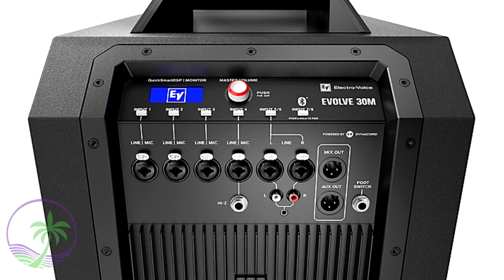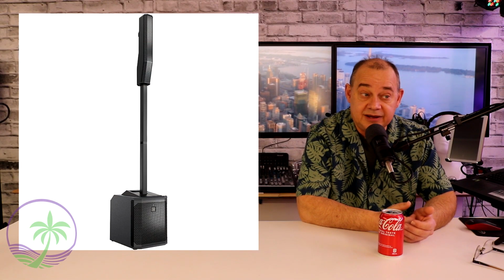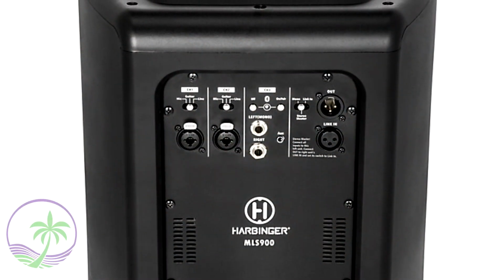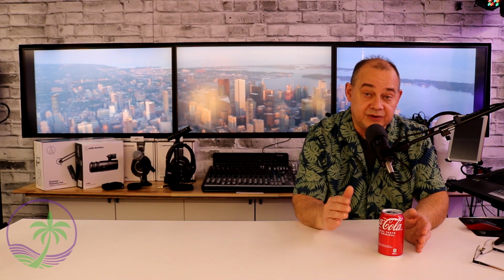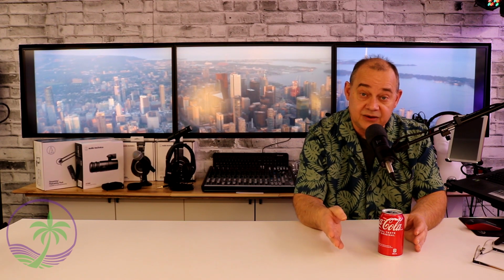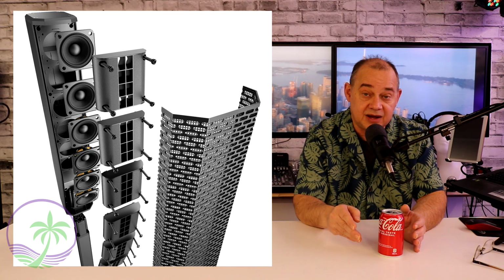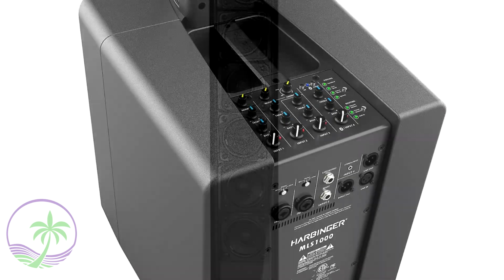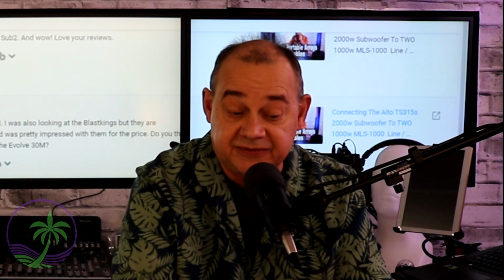Portable Line Array vs Column Array EV Evolve-30M vs Harbinger MLS-1000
EV EVOLVE 30M
EV EVOLVE 50M
Bose L1 Pro8
JBL PRX ONE

Harbinger MLS-1000
EV EVOLVE 30M
EV EVOLVE 50M
Bose L1 Pro8
JBL PRX ONE

In This video, I will help you Make the Big choice over Electro-Voice, Harbinger, Bose, & JBL Portable Arrays. focusing on the Evolve30M vs the Harbinger MLS1000, Why Save or Pay More the choice will be yours

Harbinger MLS1000 Personal Line Array Speaker System
The Harbinger MLS1000 Portable Line Array PA System combines compact size and portability with big, full-range sound and simple to use features tailored for performing musicians, MCs, and presenters — anyone who needs room-filling sound for small to medium venues. Combining multiple inputs for Mic, Guitar, Line, and Bluetooth audio with an easy-to-operate 4-channel mixer, the MLS1000 also provides Reverb and Chorus effects, 2-band channel EQ on all 4 input channels, DSP voicing options for application-optimized sound, and innovative Smart Stereo for unified audio and control of 2 systems. No other similarly-priced system can match this level of capabilities and sound quality. Equipped with an integrated 10-inch sub, six 2.75" high-frequency drivers and a full frequency response, the MLS1000 is your Big Sound to Go! Comes complete with slipcover to protect your subwoofer unit, plus a shoulder bag for easy transport and storage of the columns.

Electro-Voice EVOLVE 30M Portable Line Array System
The Electro-Voice EVOLVE 30M portable line array system is lightweight, powerful, and flexible. Its onboard Class-D amplifier cranks out 1,000W peak power. Built-in QuickSmart DSP lets you customize your sound wirelessly with the QuickSmart Mobile app. This compact personal line array PA system is easy to transport to gigs. Setup is quick and simple. The EVOLVE 30M active column-style speaker system can be assembled and ready to take the stage in seconds. Now available at Guitar Center, the EV EVOLVE 30M makes it easy to achieve rich, room-filling sound.